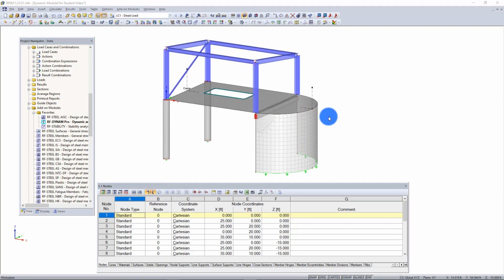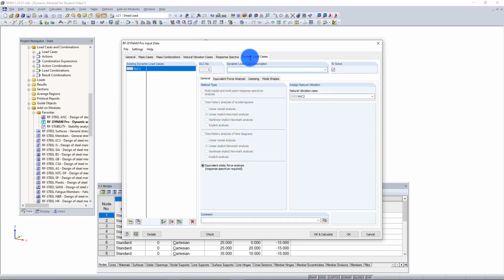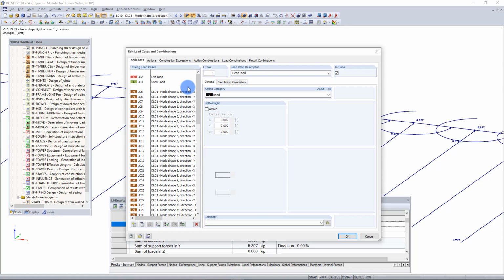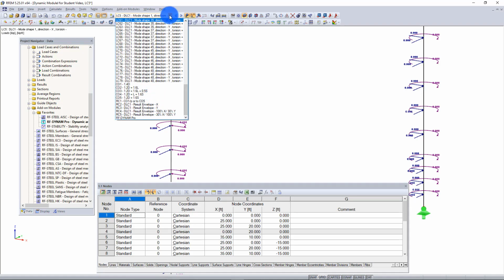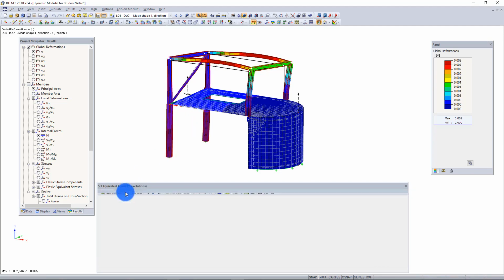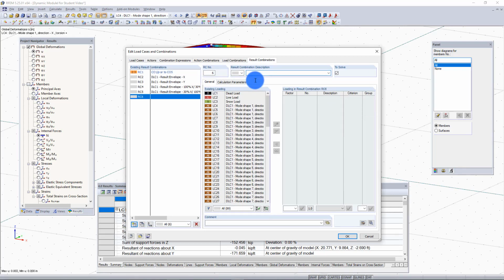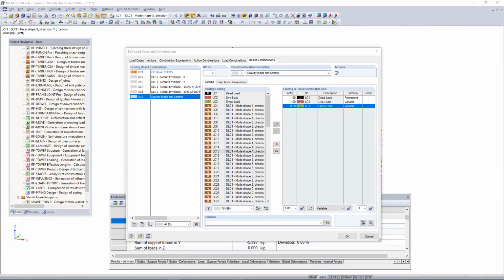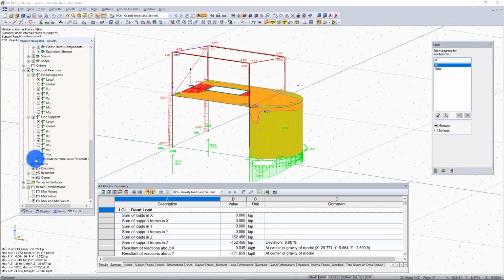[EN] RFEM 5 Tutorial dla studentów | 016 Dynamika: Analiza spektrum odpowiedzi | Wyniki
W czwartym i ostatnim filmie przedstawiamy i wyjaśniamy wyniki obliczeń analizy spektrum odpowiedzi w module dodatkowym RF-DYNAM Pro-Equivalent Loads.